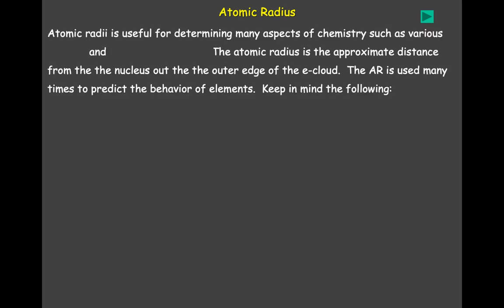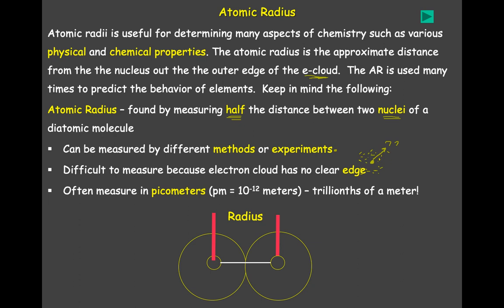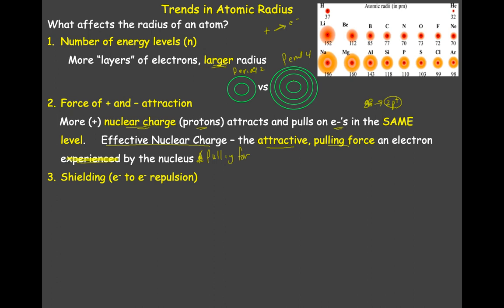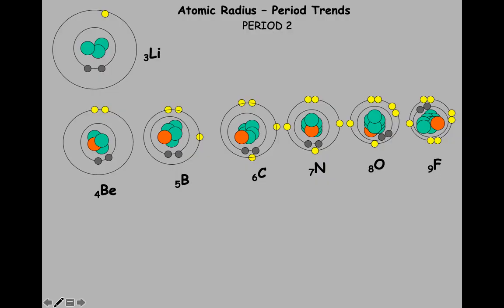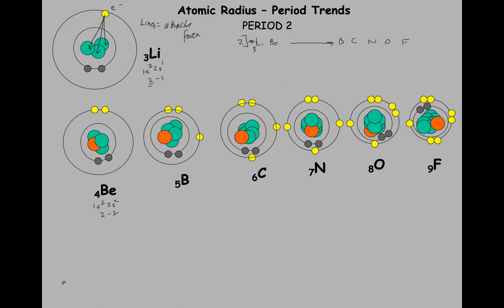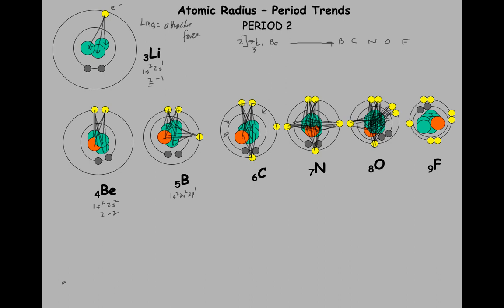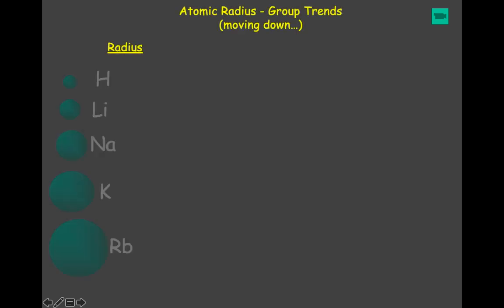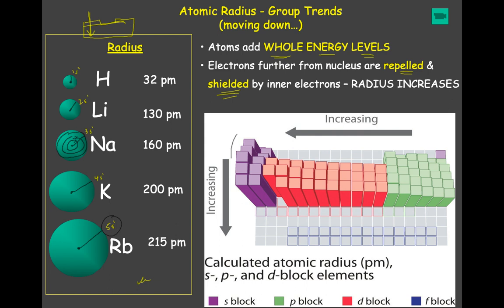Unit 4.2 - Atomic Radius Trends